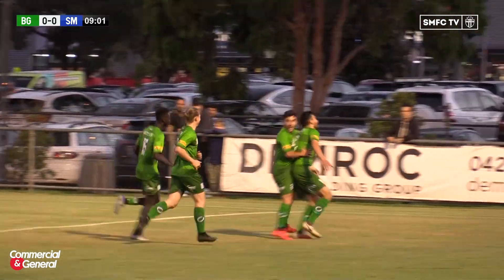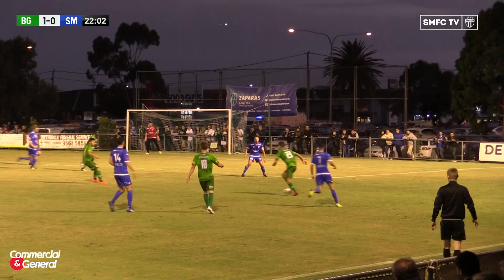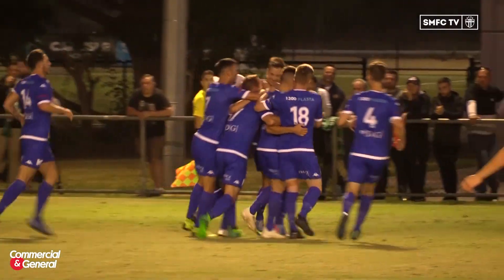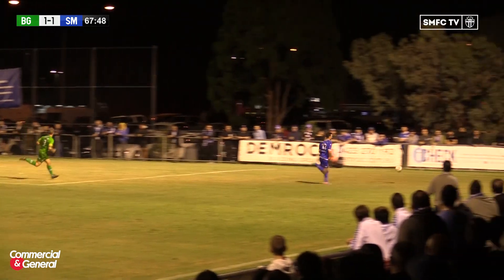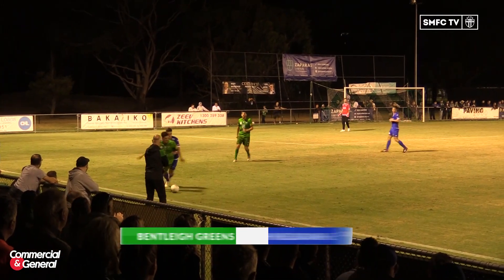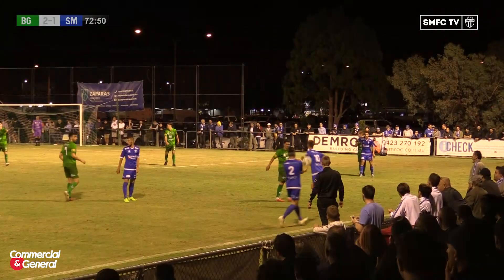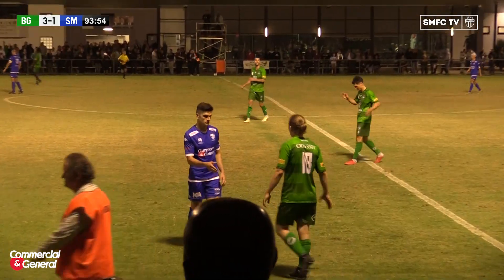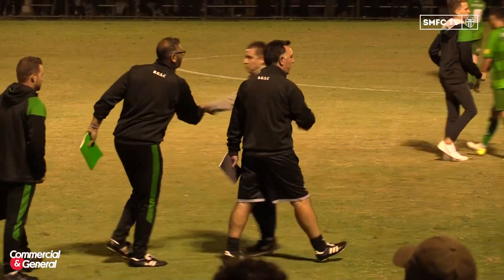NPL Victoria 2019 - R1 - Bentleigh Greens vs South Melbourne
A new look South Melbourne FC kicked off 2019 with a strong performance despite ultimately falling 3-1 to Bentleigh Greens in a back and forth contest at Kingston Heath.

Perfect late Summer conditions greeted the teams for the round 1 blockbuster and after a cagey start, Bentleigh drew first blood with their opening attempt of the game. A fortunate break in the midfield saw the ball played out wide to Yuel, whose low cross found Barresi to slot home in the 9th minute.

Chances were few and far between for both sides but South rallied with debutant Gerrie Sylaidos firing narrowly wide. The 2018 NPL Rising Star continued to impress, stripping the Bentleigh midfield and releasing Nick Krousoratis on the right wing who surged forward before equalizing with a powerful low finish in the 24th minute. South continued to look threatening on the break, particularly down the right flank through Pepe Marafioti before Kostas Stratomitros was forced from the field with injury shortly before the half time whistle.

South began the second half on the front foot with the midfield looking composed in possession and goal scorer Krousoratis terrorizing the Bentleigh defence with some explosive attacking runs. Despite the positive signs, Bentleigh once again took the lead against the run of play with Yuel tapping home from close range in the 71st minute after another low cross. The goal didn’t change the momentum of the game, South continued to press forward and came agonizingly close to finding an equalizer on several occasions, most notably with Sylaidos and substitute Marcus Schroen both being denied by acrobatic saves.

Ultimately legs began to fade and as the game stretched Bentleigh speedster Yuel doubled his tally with a smart finish on the counter-attack, sealing the game for the Greens in the 91st minute.